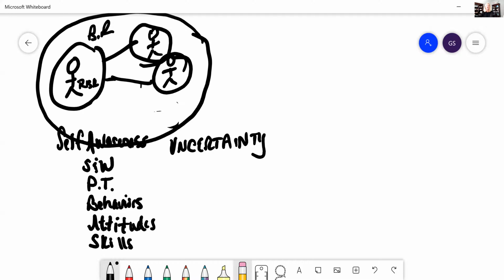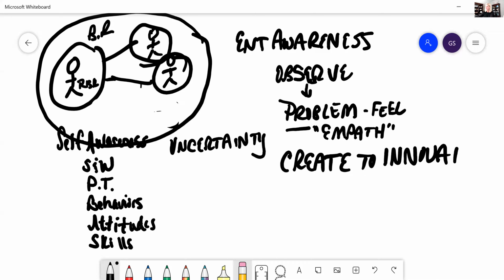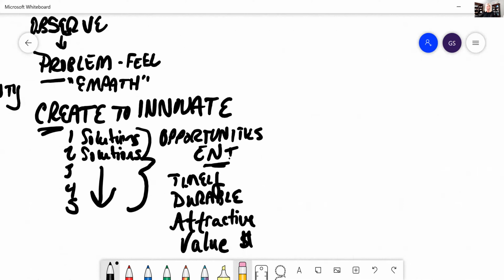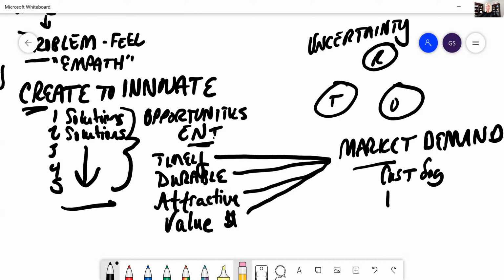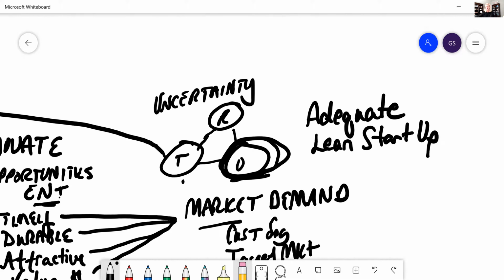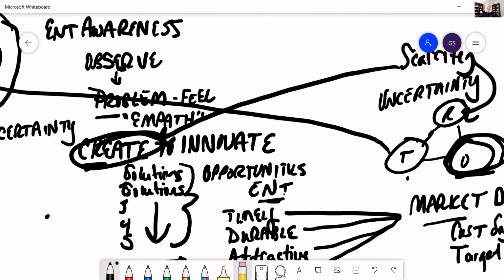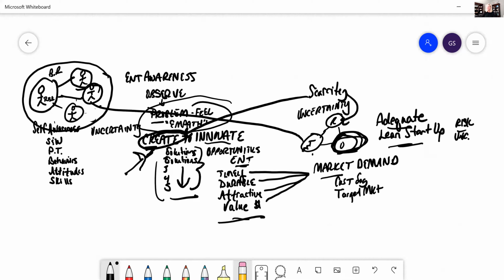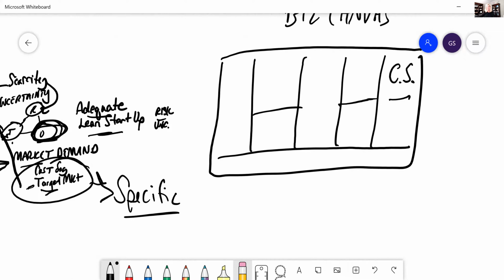MGT387, Class 11, 9.29.20 Video 1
Review of ENT Process and Part 1 of Items That Start With A